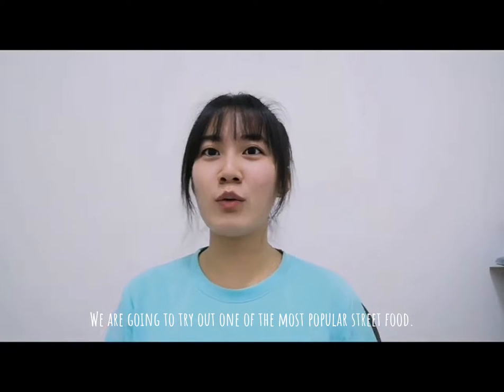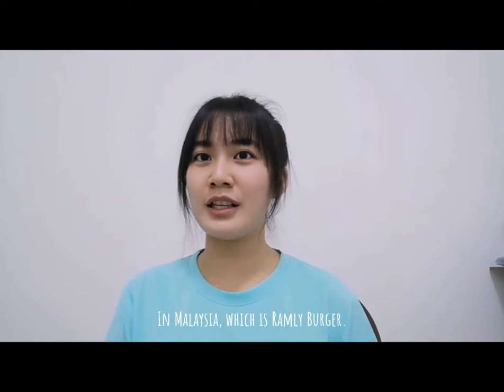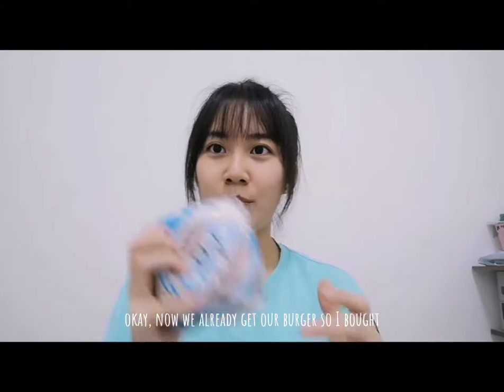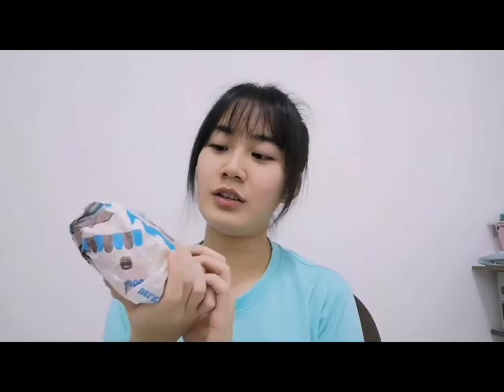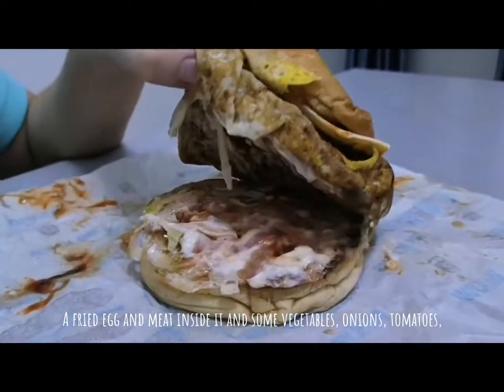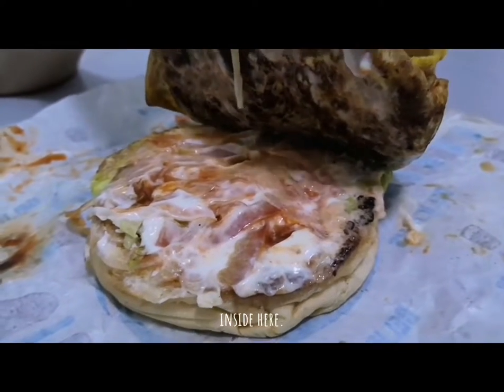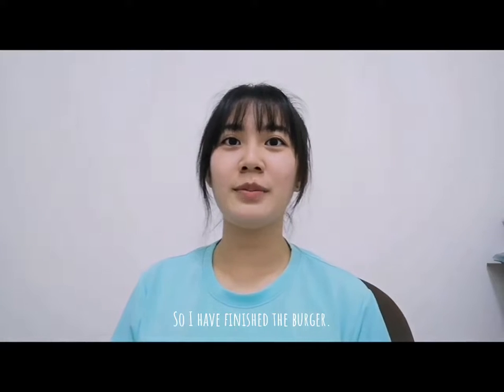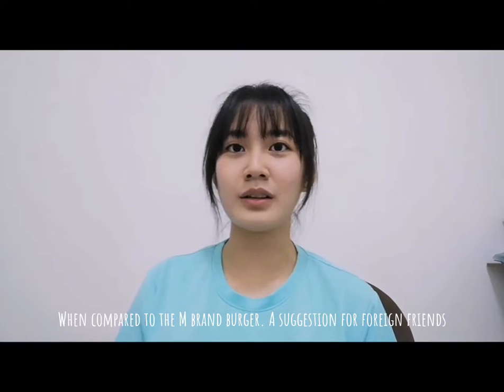BT12003 | VIDEO CONTENT CREATION | RAMLY BURGER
Let's try out ramly burger together !!!
Prepared by: Pee Shir Ying, BB21110537, Section 1
Recorded with: Huawei Nova 4
Video editing software: 美图秀秀，剪映